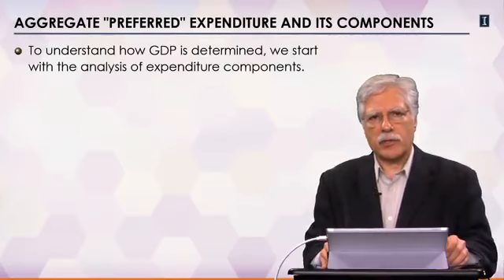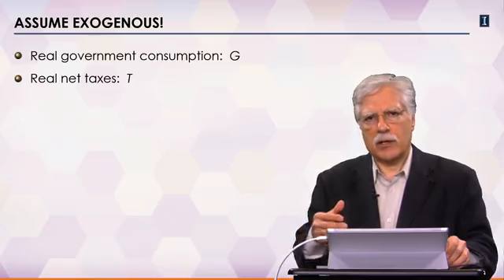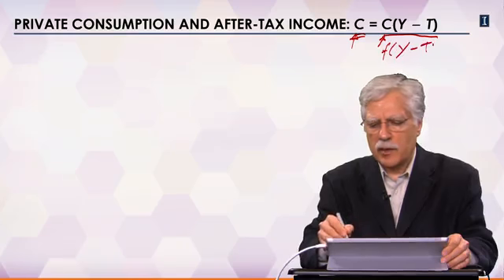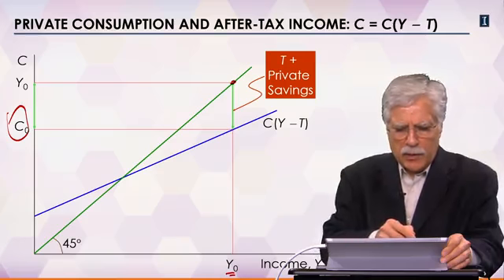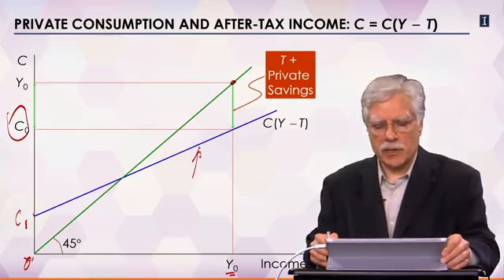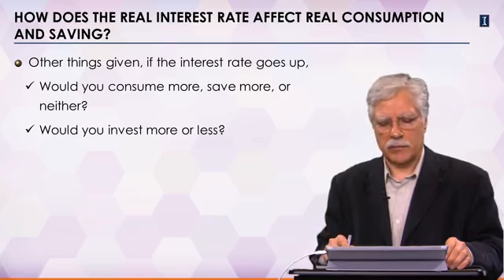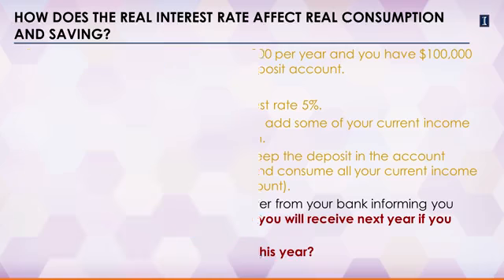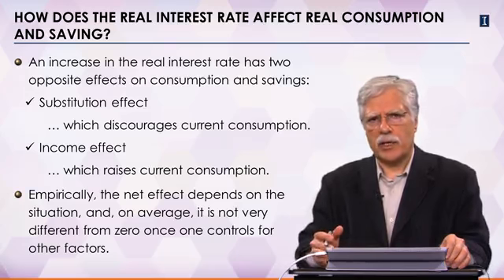4.4.1. Lecture 1.1.1: The Determinants of Preferred Consumption Expenditure